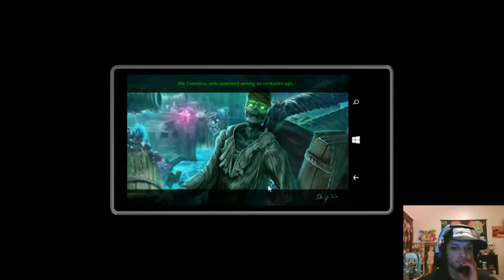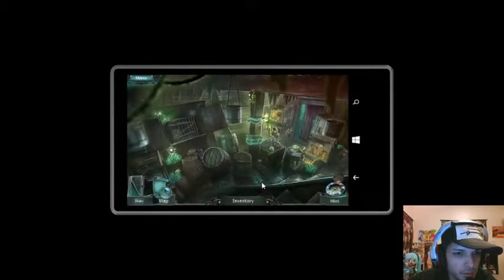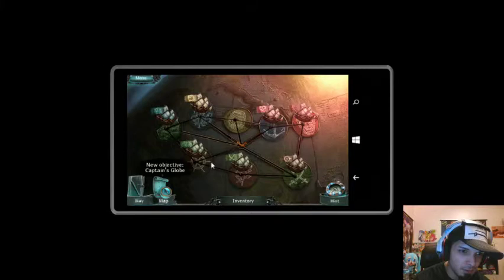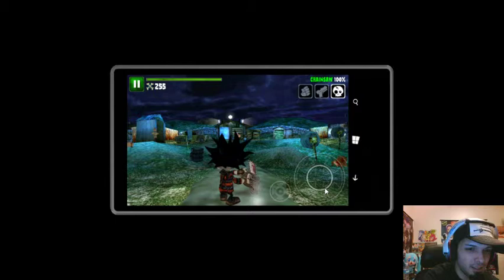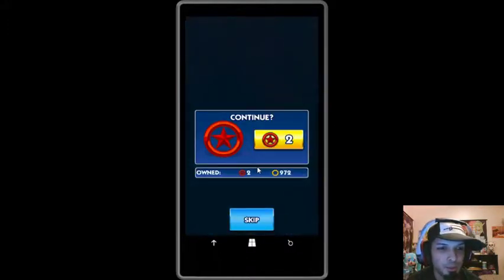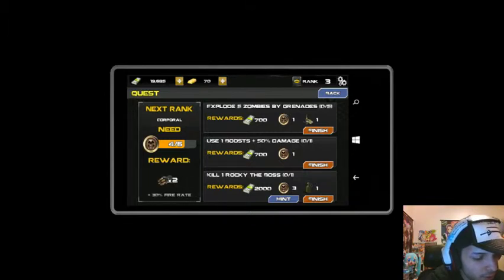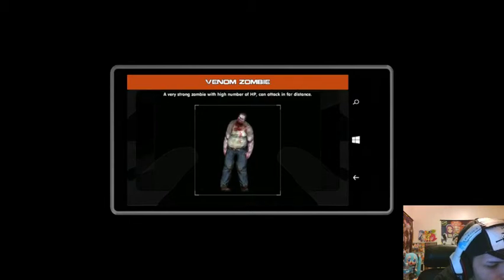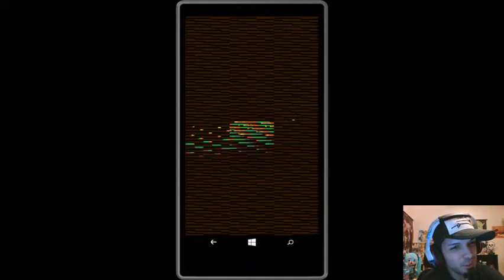Mobile Windows 8.1 OS/ Mobile Games Collection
Mobile Device: Nokia Lumia 630

Fun games to check out and play.